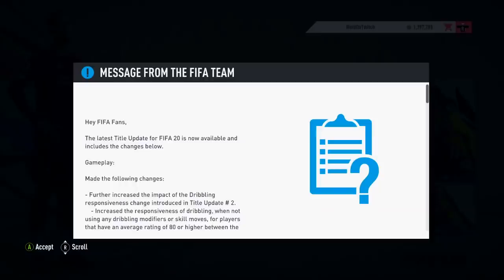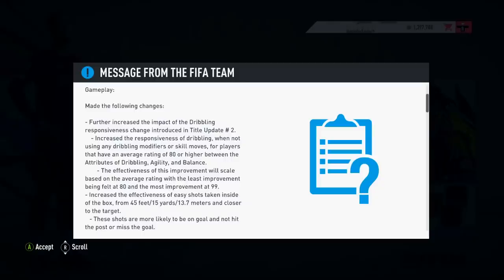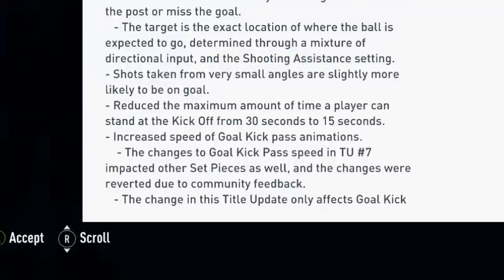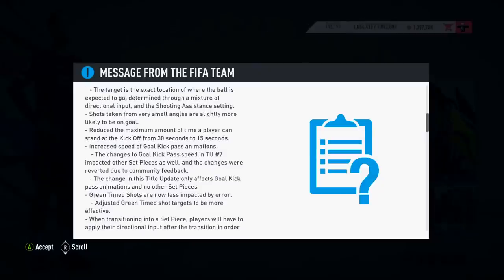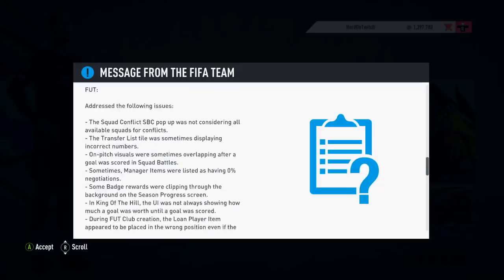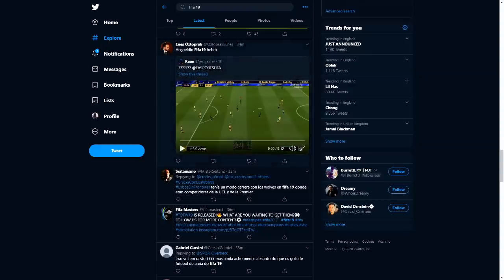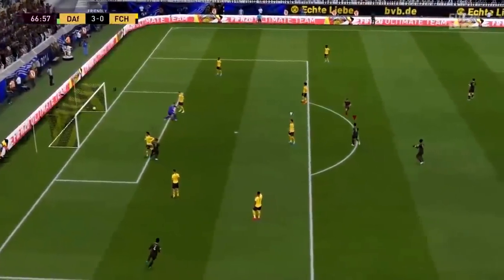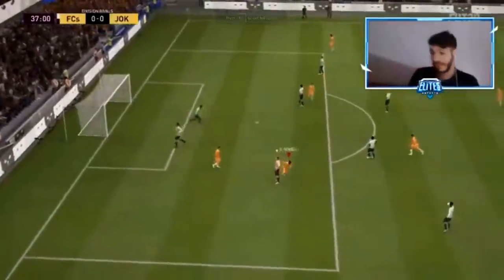EA have turned FIFA 20 into FIFA 19…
Hello and welcome to this video with me, Nerdfire. In this video, we look at the NEW patch on FIFA 20 Ultimate Team!

EA have turned FIFA 20 into FIFA 19…, ea changed fifa 20 to fifa 19, fifa 20 latest patch, fifa 20 patch review, fifa 20 near post headers update, fifa 20 timed finishing update, fifa 20 first time finishing update, fifa 20 to fifa 19, fifa 20 patch 1.13, good, crazy, ea sports, football, Castro1021, Bateson87, RTFM,